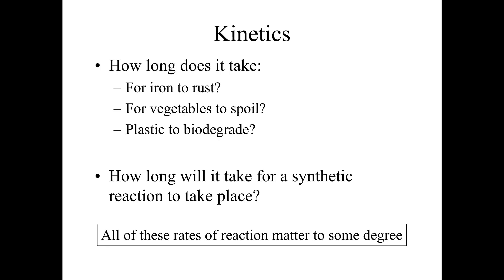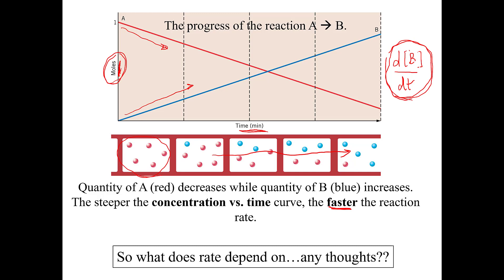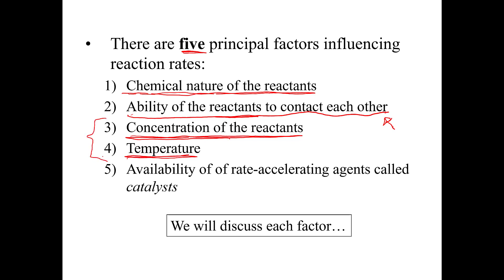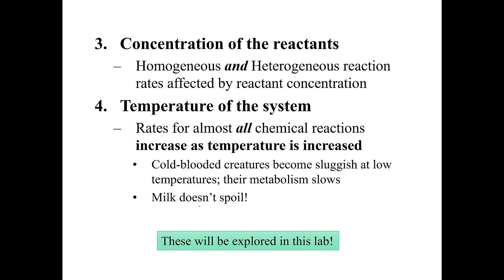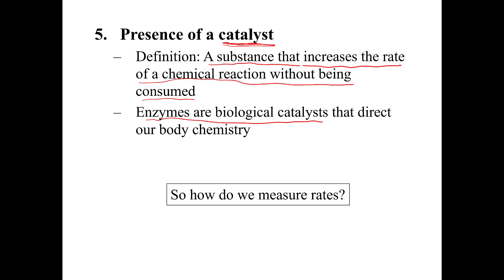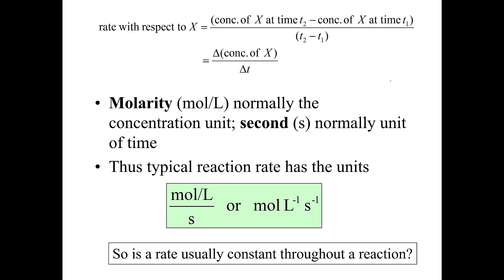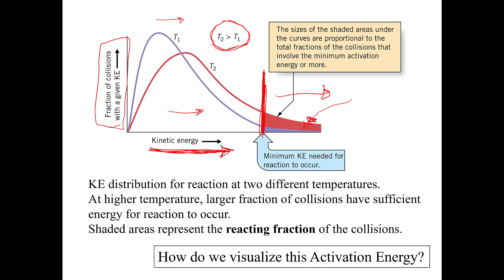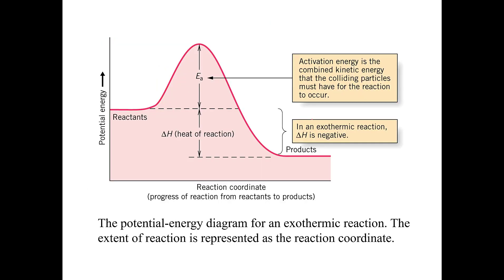An introduction to Chemical Kinetics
This video introduces General Chemistry level Kinetics.